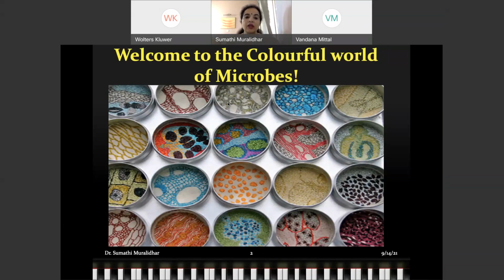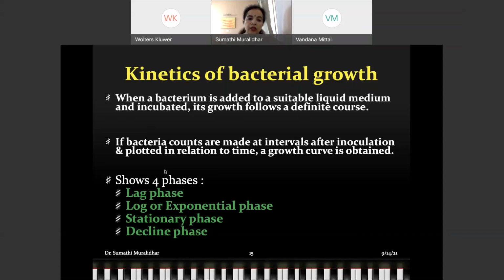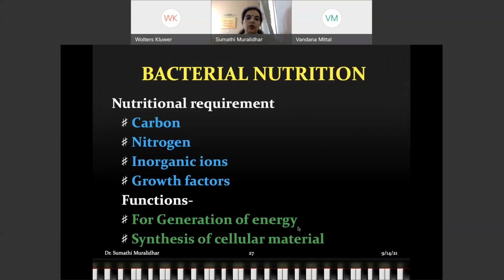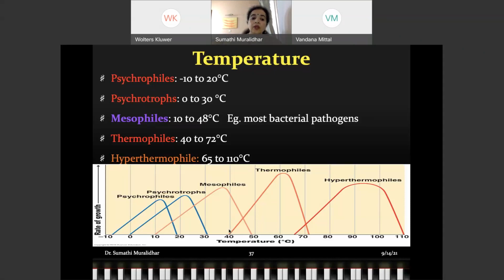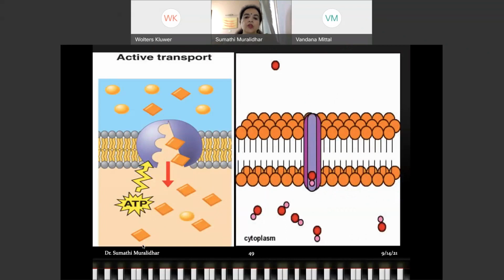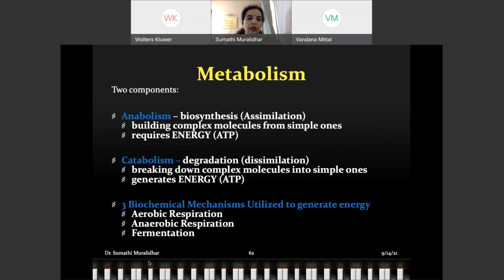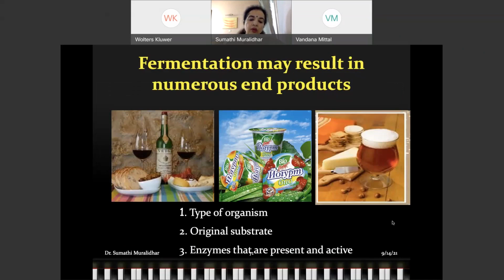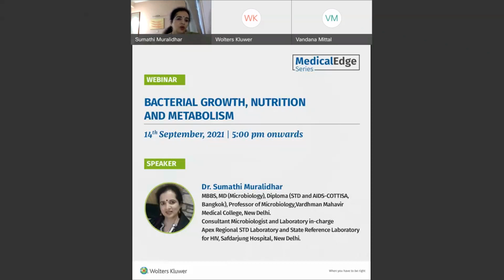Webinar Recording: Bacterial growth, Nutrition, and Metabolism - MedicalEdge Webinar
This webinar is designed to sensitise the students of medical courses, in the subject of Microbiology. It deals with bacterial physiology, which is among the early chapters in Bacteriology, and hence, is important in laying a strong foundation in Bacteriology. The topic throws light on bacterial growth, nutritional requirements and metabolism, all of which are important in understanding the characteristics of bacteria. The laboratory diagnosis of bacterial infections depends on a thorough knowledge of their metabolism and physiology.
At the end of this session you will be able to describe the following:
- The nutritional requirements of bacteria for growth
- The bacterial growth curve
- The types of bacteria based on oxygen requirements
- Bacterial counts- viable and total.
- Energy requirements of bacteria.
- The metabolism of bacteria and applied aspects.
- Importance of the bacterial physiology in curriculum and applied aspects.
An important book on this subject is Lippincott Illustrated Reviews Microbiology.